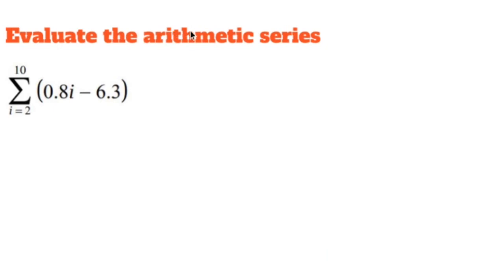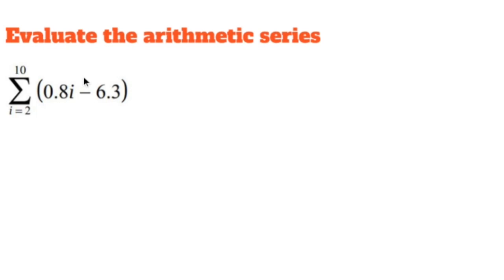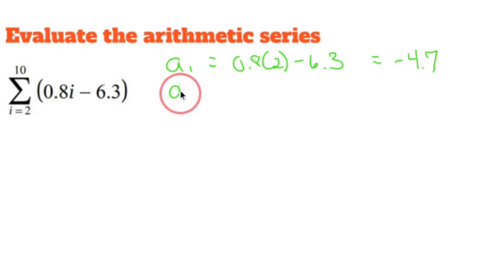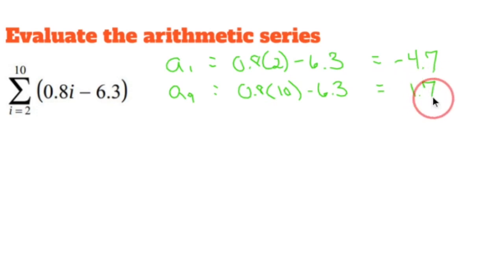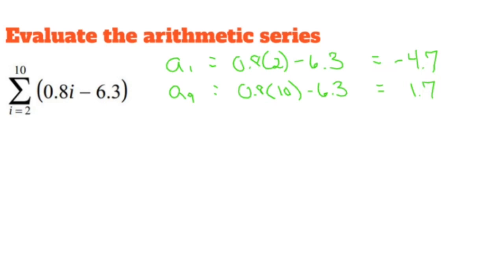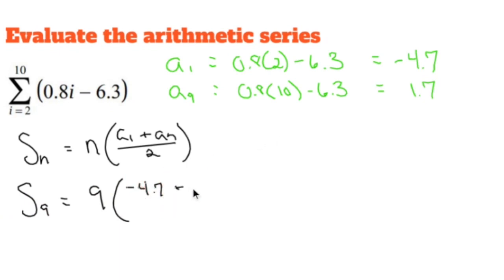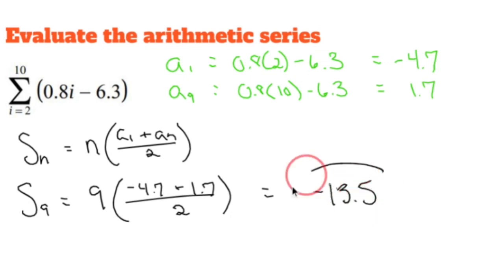Pre-Calculus Prep: Evaluating an Arithmetic Series in Sigma Notation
In pre-calculus, evaluating an arithmetic series expressed in sigma notation can be done by finding the common difference and using the arithmetic series formula. This approach involves understanding the pattern in the terms and using formulas to simplify the calculation.

To evaluate an arithmetic series in sigma notation using the arithmetic series formula, you can follow these steps:

1. Identify the starting value and the ending value of the index: The starting value is the number at which the index begins, and the ending value is the number at which the index stops.

2. Determine the common difference (d): Examine the pattern between consecutive terms and find the constant value by which each term increases or decreases. This constant value is the common difference.

3. Use the arithmetic series formula: The arithmetic series formula is given by:

   Sum = (n/2) * (2a + (n-1)d)

   In this formula, "n" represents the number of terms, "a" represents the first term, and "d" represents the common difference.

4. Substitute the values into the formula: Plug in the appropriate values for "n," "a," and "d" into the arithmetic series formula.

5. Simplify and calculate the sum: Perform the necessary calculations to find the sum of the series.

Here's an example to illustrate the process:

Consider the arithmetic series ∑ (4n - 1) from n = 1 to 6.

1. Identify the starting and ending values of the index: The starting value is n = 1, and the ending value is n = 6.

2. Determine the common difference (d): Observe the pattern in consecutive terms, which is given by 4n - 1. In this case, the common difference is 4.

3. Use the arithmetic series formula: The formula is Sum = (n/2) * (2a + (n-1)d).

4. Substitute the values into the formula:
   n = 6 (number of terms)
   a = (4 * 1) - 1 = 3 (first term)
   d = 4 (common difference)

   Sum = (6/2) * (2 * 3 + (6-1) * 4)
       = 3 * 26
       = 78

Therefore, the sum of the arithmetic series ∑ (4n - 1) from n = 1 to 6 is 78.

By finding the common difference and using the arithmetic series formula, you can evaluate an arithmetic series expressed in sigma notation and calculate the sum of the series efficiently.

Nick Perich
Norristown, Pa .